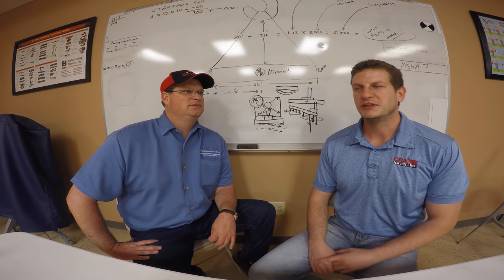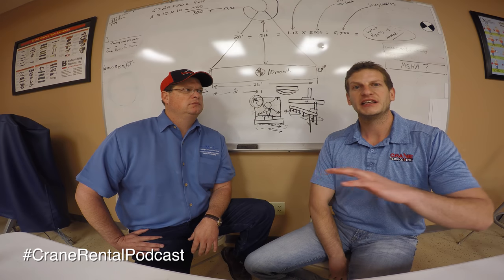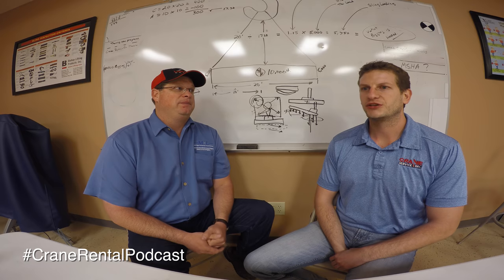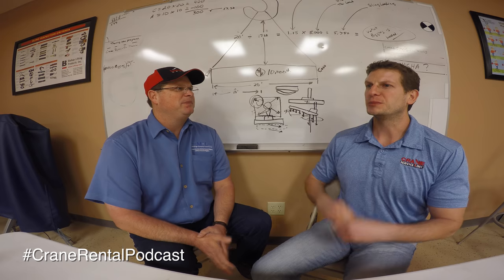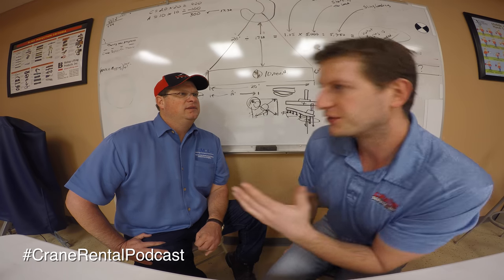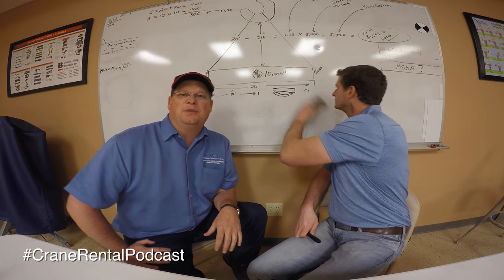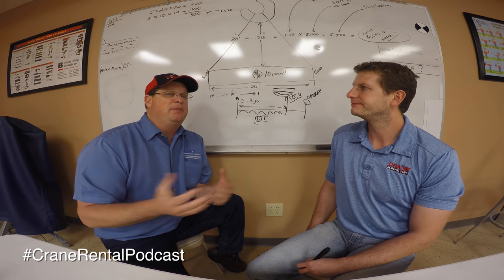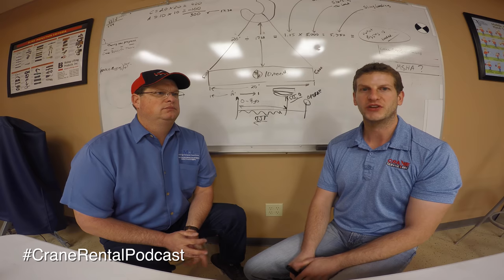How to Become a NCCCO Crane Operator - Crane Rental Podcast E2 - 4K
So, you want to become a crane operator or heavy machinery operator?  Well this is the video you need to watch.  We explain the process of how to become a crane rental operator.  There are a few steps.

Step One: Have a love/passion for the equipment.
Step Two: Have a Class A drivers license.
Step Three: Get into the crane rental industry by applying to a local crane rental company.
Step Four: Get experience around the equipment by being a rigger/oiler/driver.
Step Five:  Get your NCCCO crane operating license.

Class A Drivers license: Information on obtaining your class 4 drivers licences can be found by visiting your local DMV or MVD or online by visiting your states DMV or MVD website.